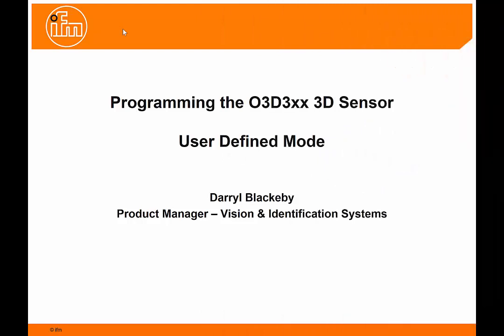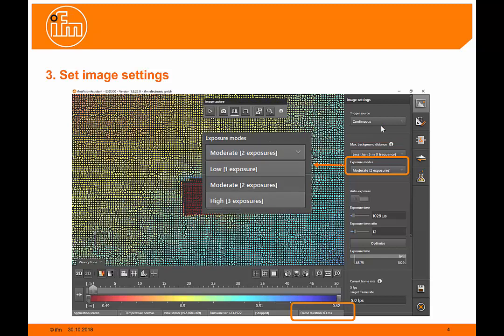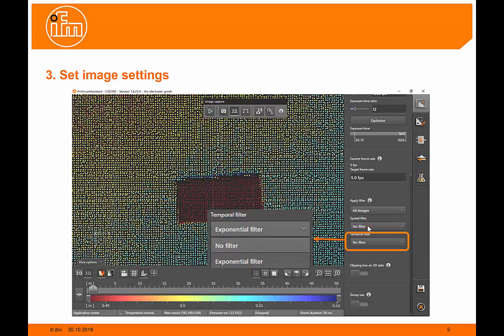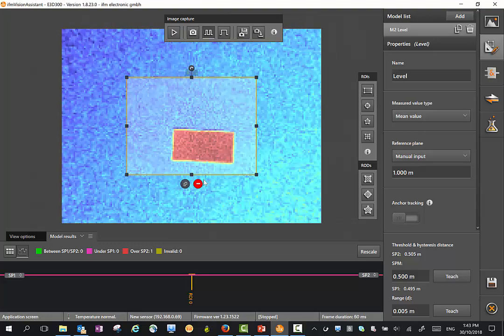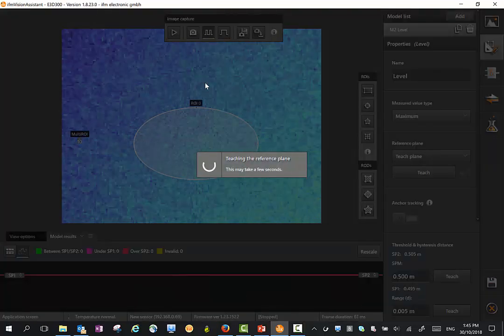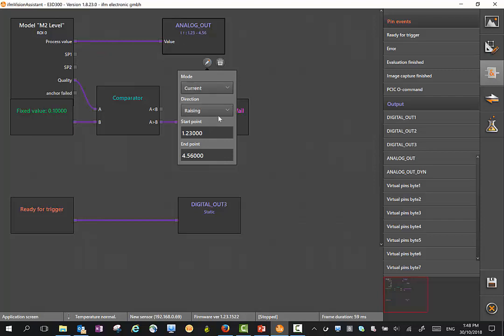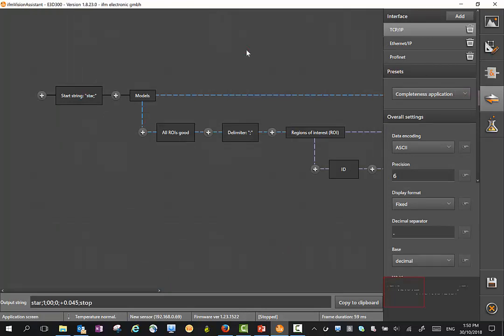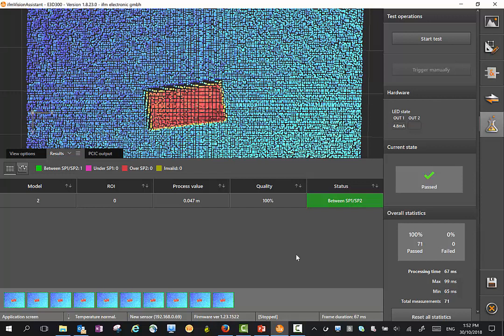How to: O3D3xx sensor program in User Define Mode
This video demonstrates how to use the Vision Assistant software to program the O3D3xx 3D camera in User Define Mode.